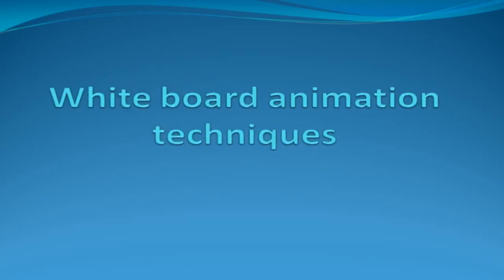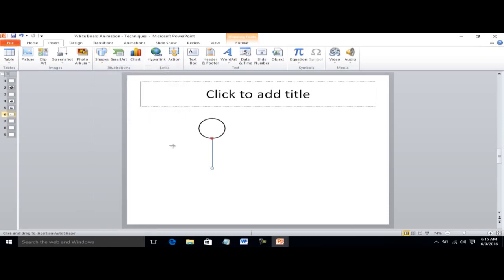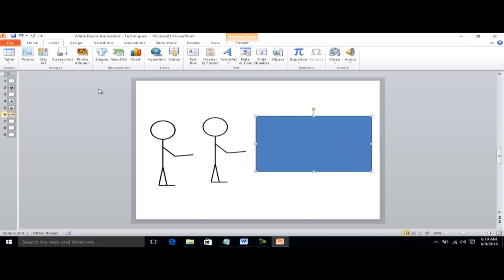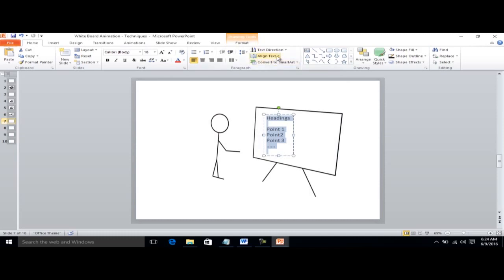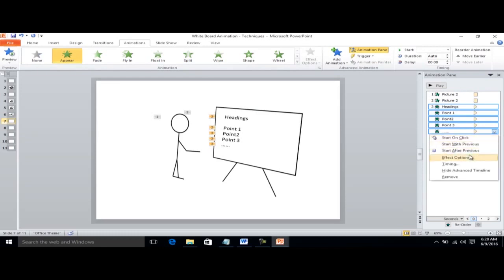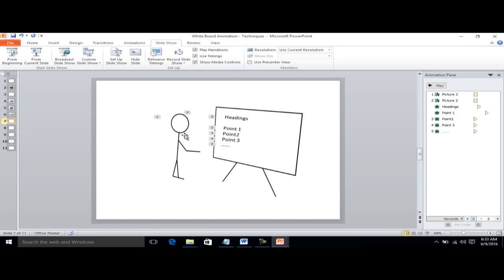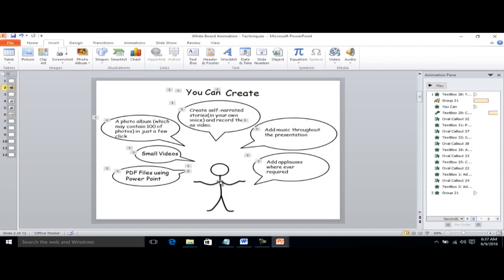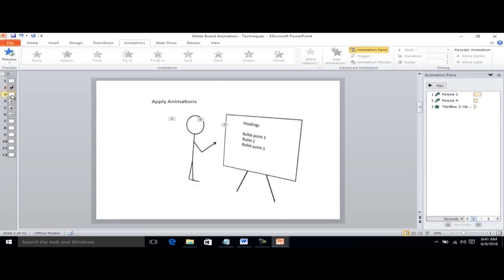Whiteboard Animation in PowerPoint | Steps for White Board Animation with PowerPoint Presentation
How to create White Board Animation Technique in powerpoint.
How to add animation effects in powerpoint.
How to set timing in animation in powerpoint.
How to add 3D effect in powerpoint.

for more videos on Advance Power Point.